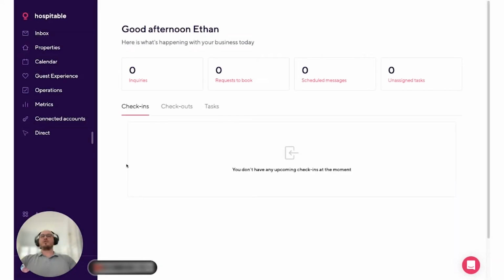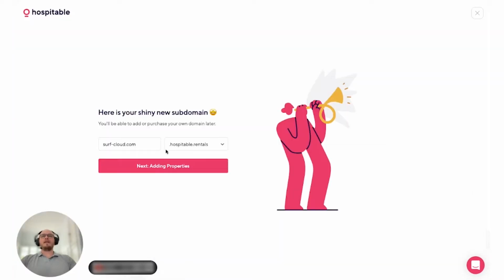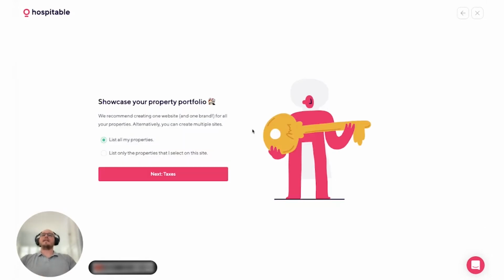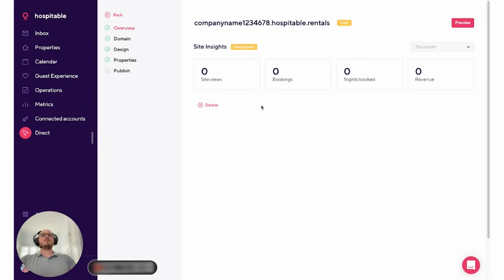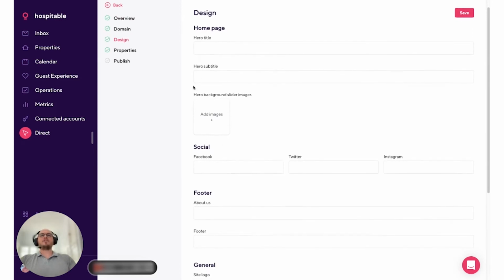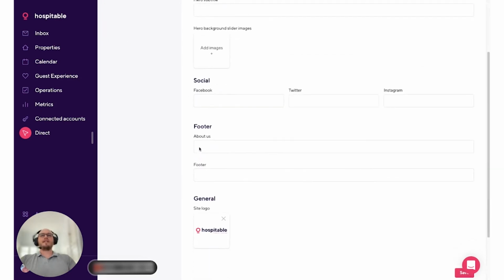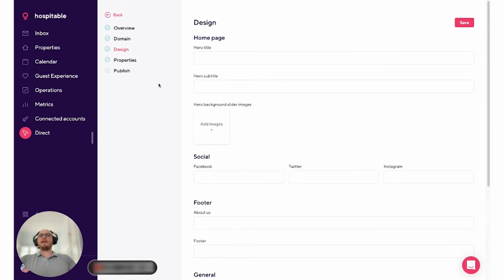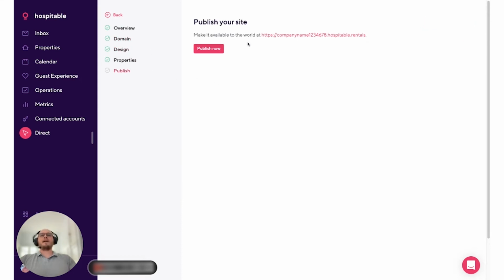How to create a direct booking site using Hospitable.com's web builder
With 2023 just around the corner, it's time to get your direct booking website set up.🥳🎇🎉

In this episode of our HowTo series, Ethan will walk you through our step-by-step guide for creating your direct booking website using our web builder, so that you can manage your bookings even better🔝